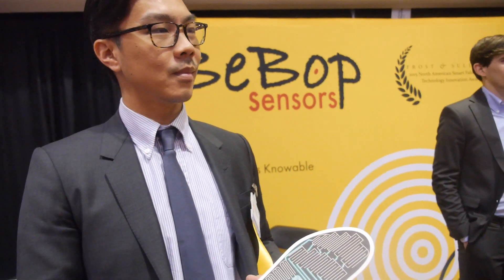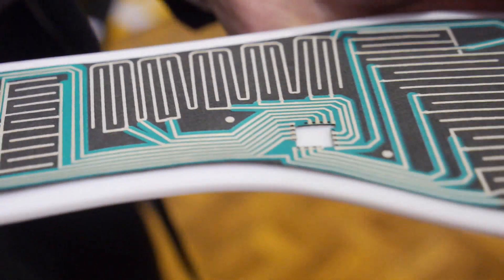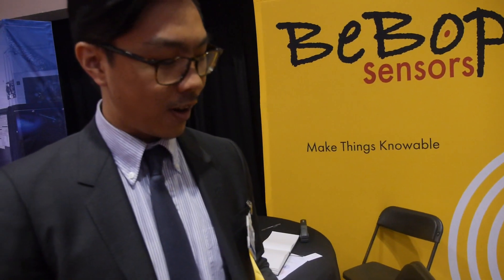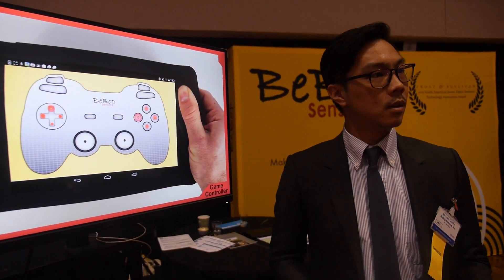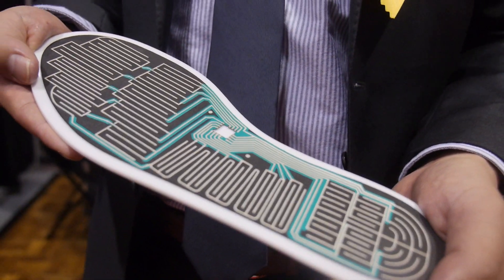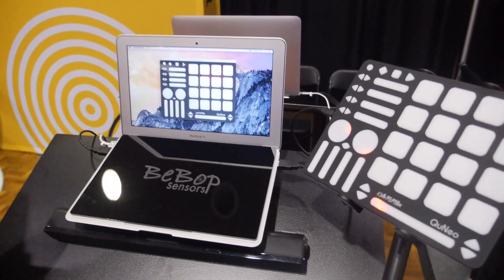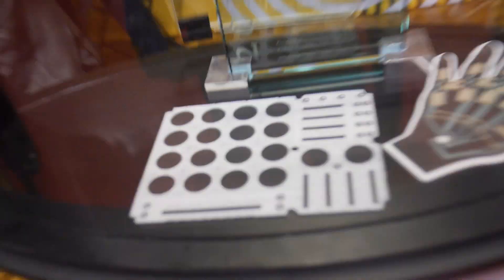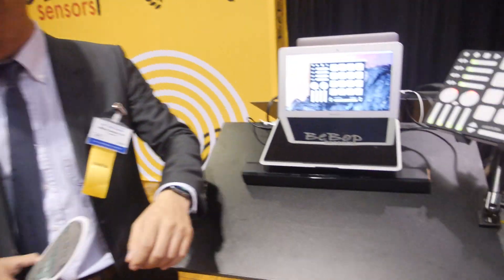IDTechEx Interview BeBop Sensors: Integrated Sensors for Medical and Automotive Applications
Interview with BeBop Sensors at the IDTechEx Wearable USA event. BeBop uses smart fabrics to create sensor solutions for OEMs. Where things or people interact, BeBop Sensors comprehend force, location, size, weight, shape, motion and presence across any size, resolution and geometry.  BeBop uses a proprietary Monolithic Fabric Sensor Technology that integrates all of the sensors, traces and electronics into a single piece of fabric. BeBop technology senses and displays 3D maps of pressure, bend, location, rotation, angle, and torsion.